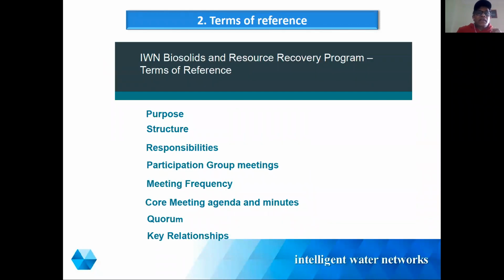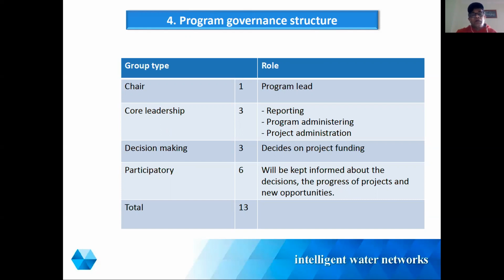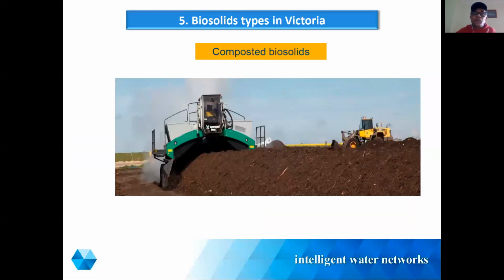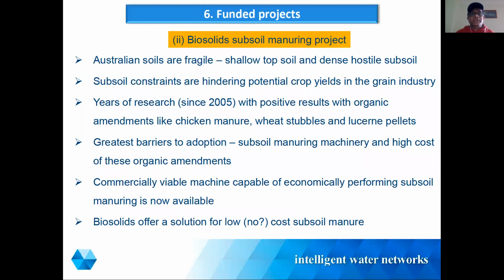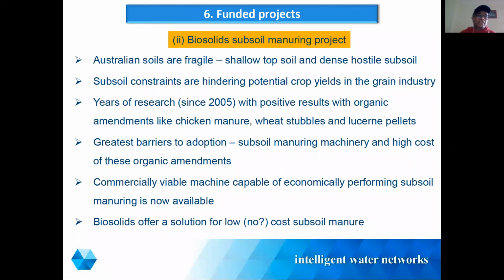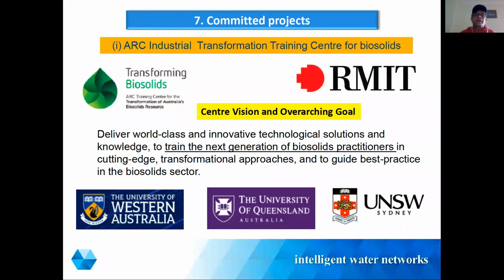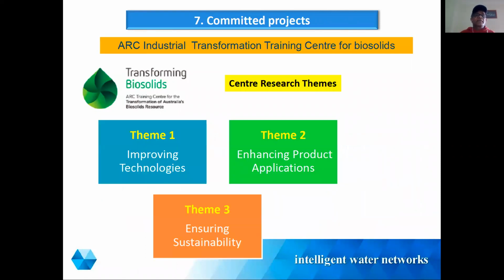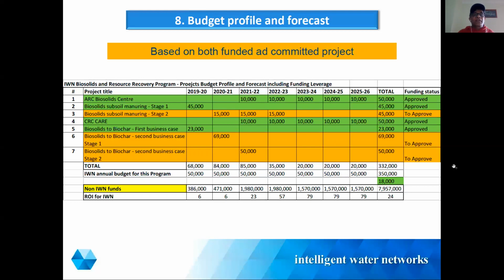Biosolids and Resource Recovery program update April 2020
Biosolids and Resource Recovery program update from the virtual Champions Conference in April 2020